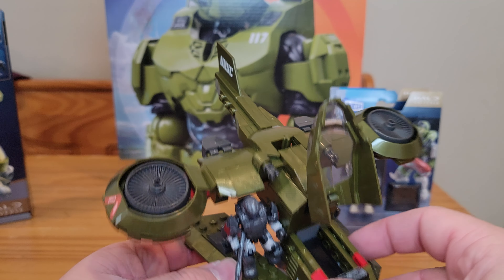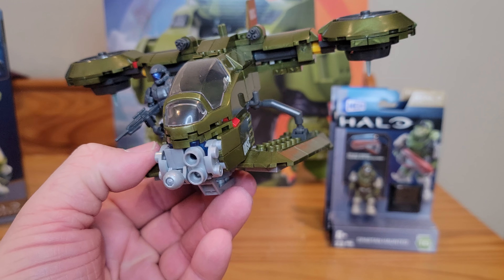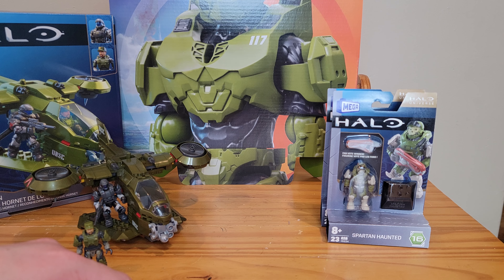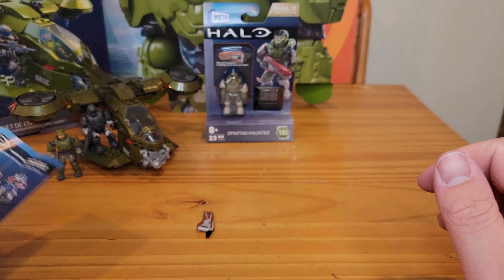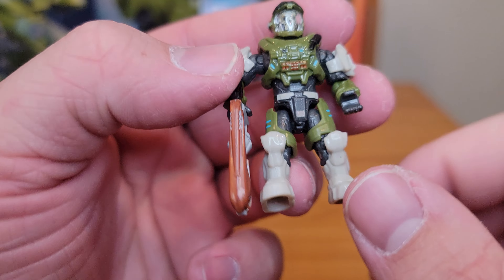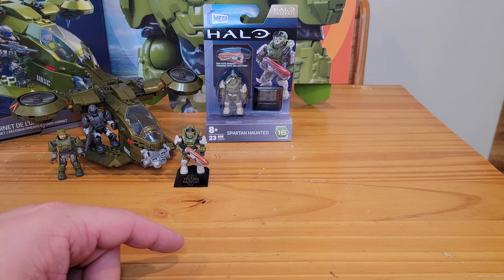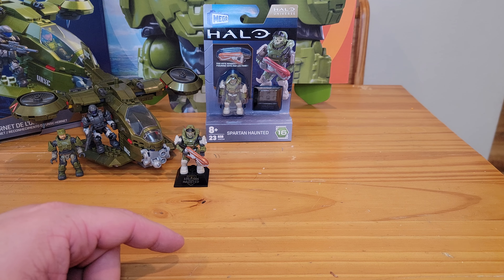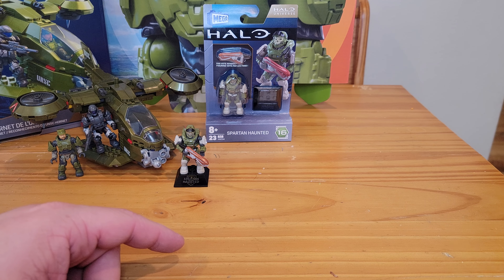Halo Mega Construx Haunted Spartan review